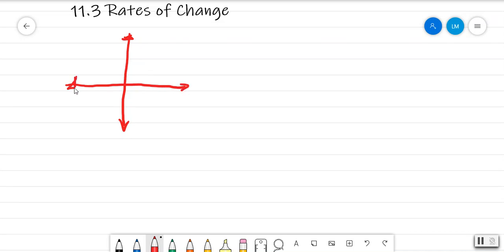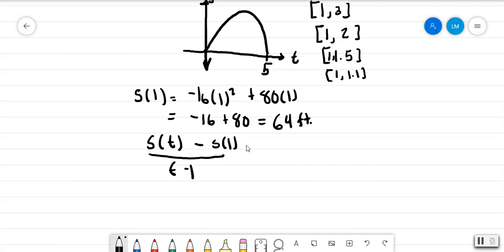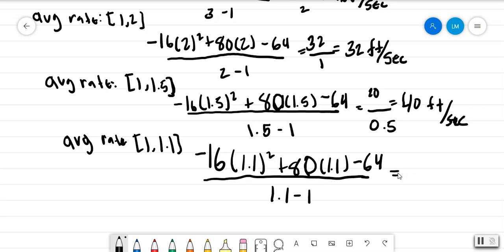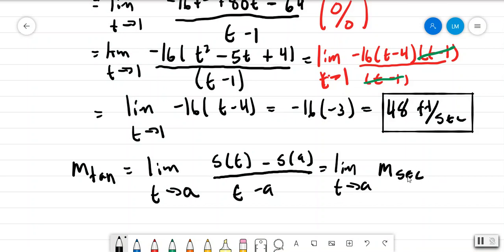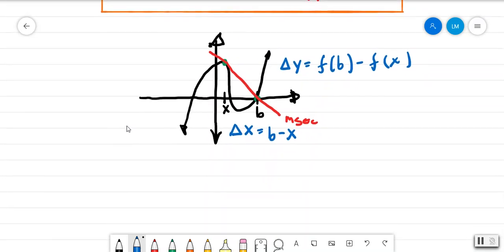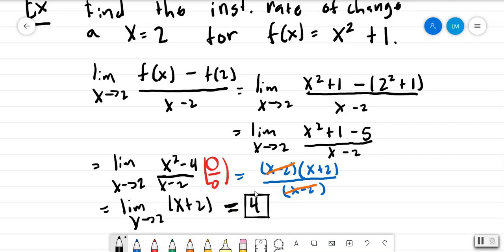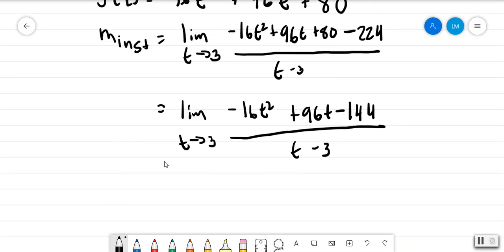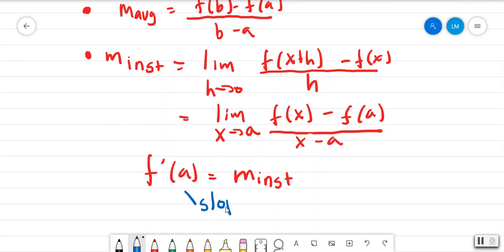11.3 Rates of Change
Examples on calculating average rate of change and the instantaneous rate of change.